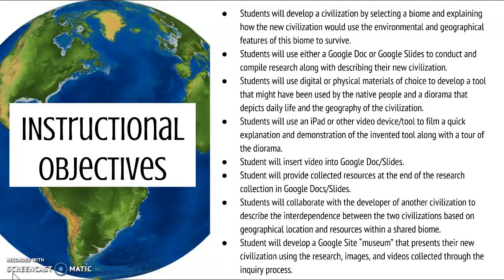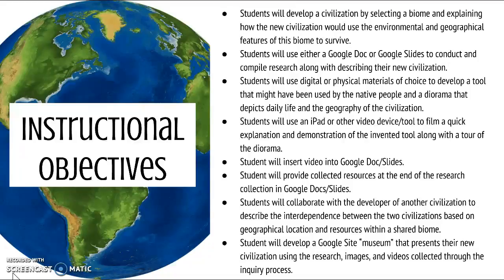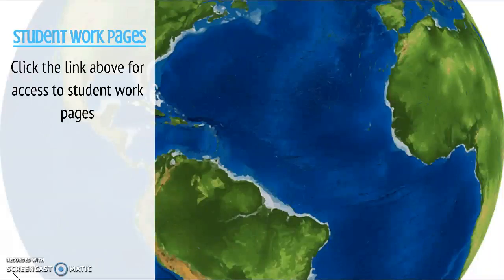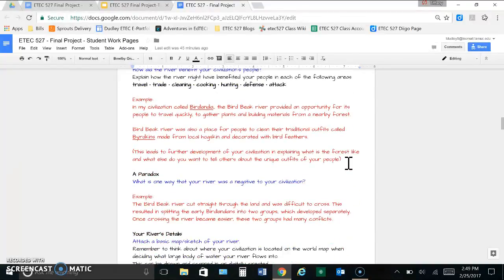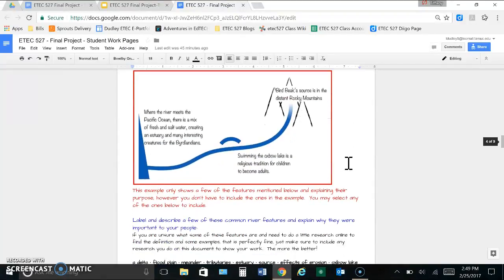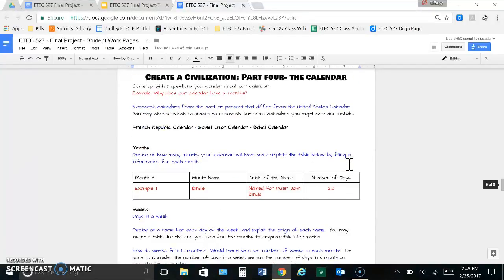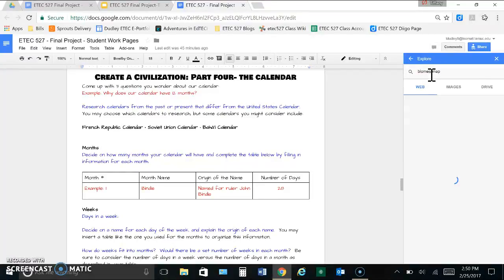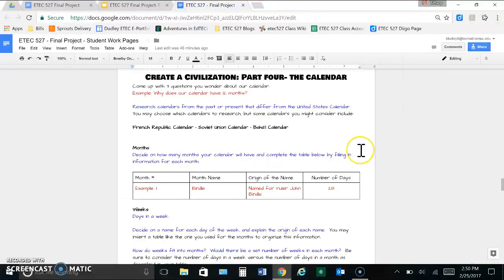ETEC 527 Final Project - Multimedia Presentation